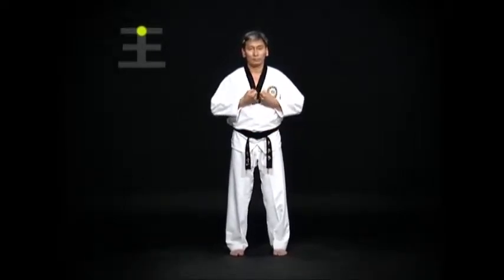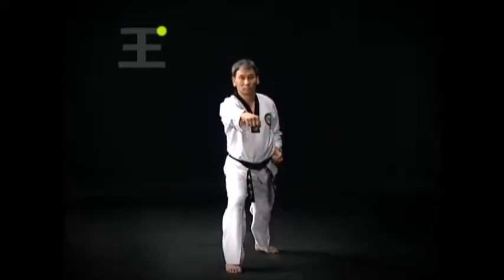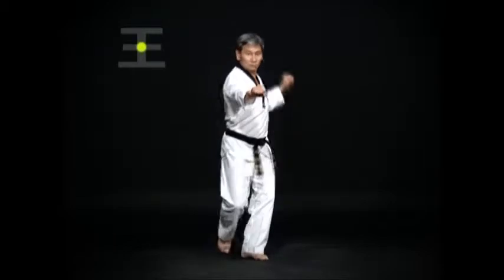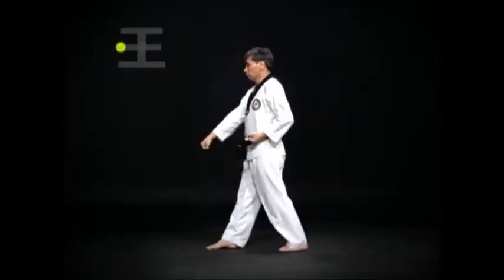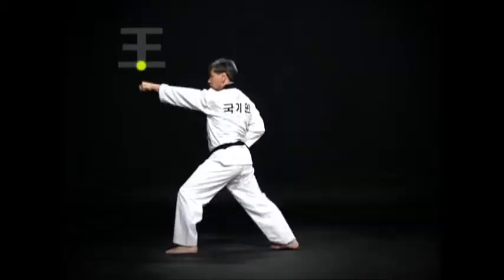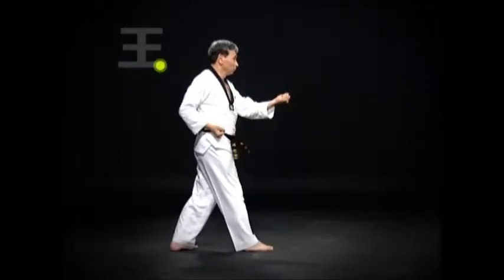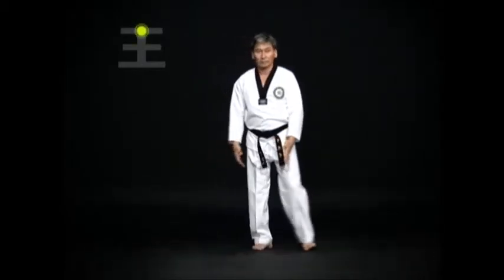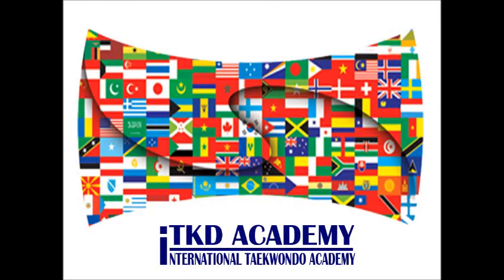Taeguek 2 Learning Section Instructor reference Online Taekwondo International Academy